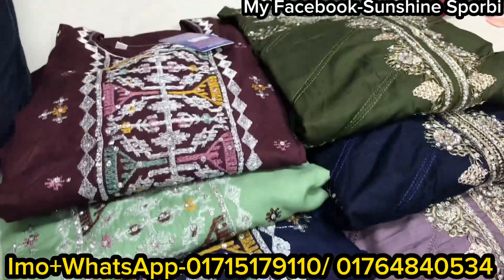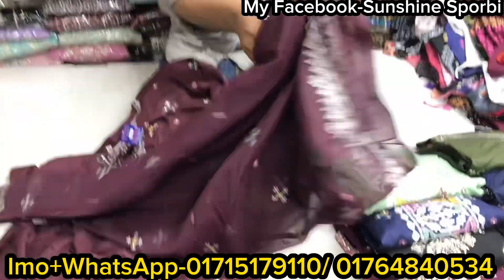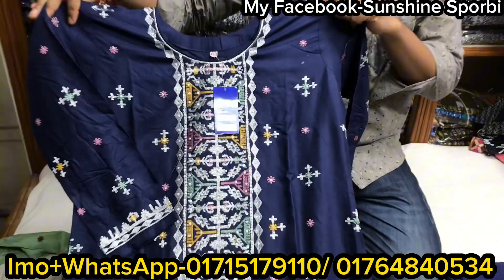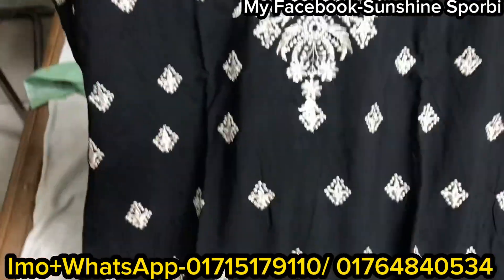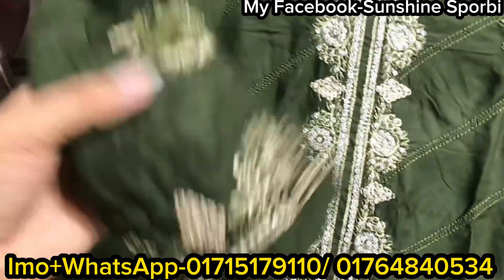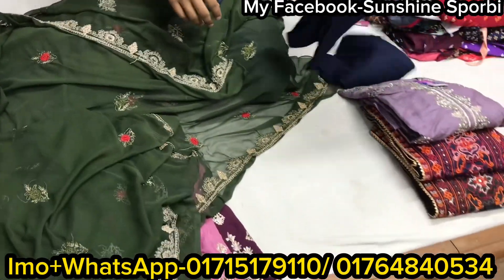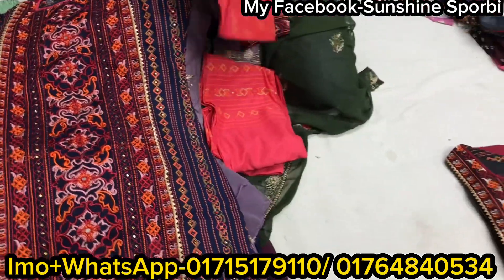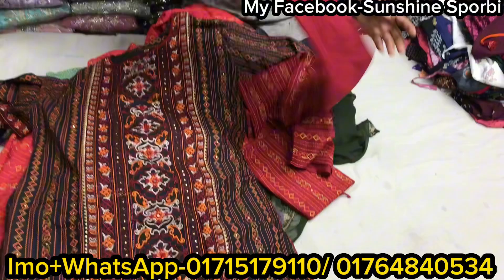Readymade luxury boutique three piece collection 2023 | অবিশ্বাস্য সেলে রেডিমেড লাক্সরি বুটিক ৩পিস